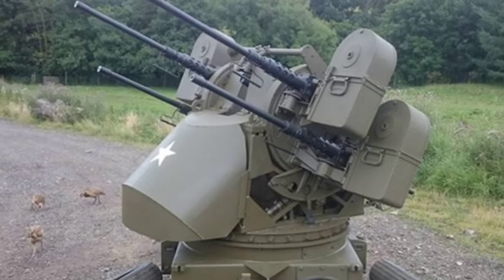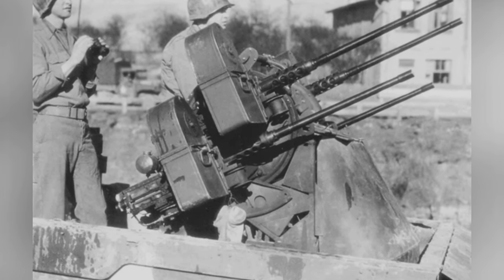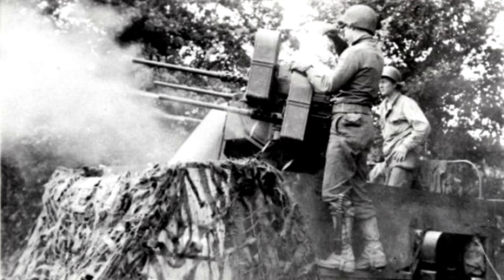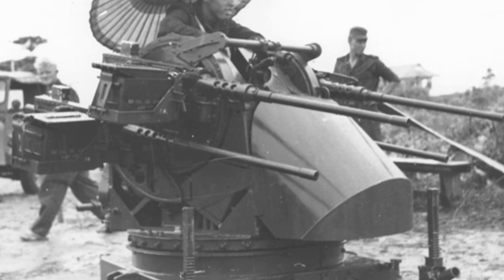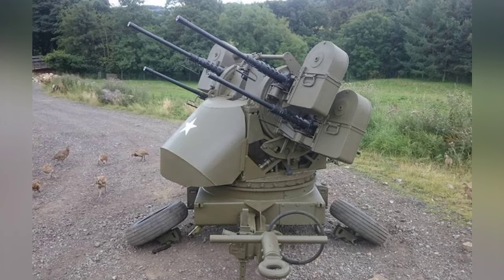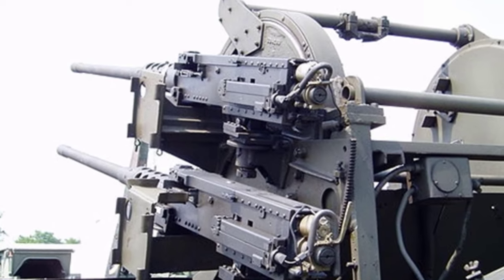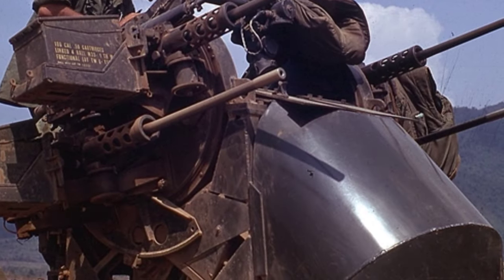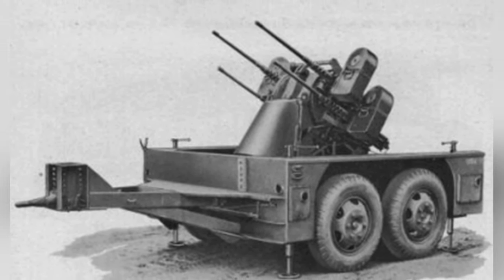"The M45 Quad-Mount: A Classic Anti-Aircraft Weapon of WWII"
The M45 anti-aircraft machine gun turret was developed by the United States during World War II as a lightweight and flexible defense weapon against aircraft. It featured four M2 heavy machine guns and proved to be successful in low-altitude defense missions, although it was later replaced by more advanced weapons due to its limitations in dealing with jet aircraft.